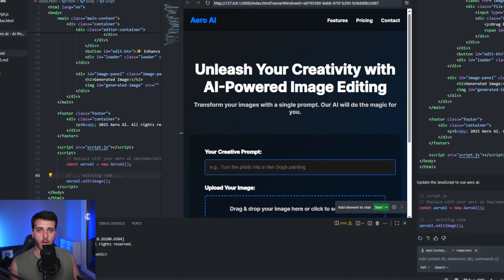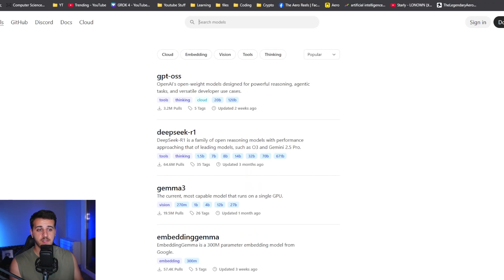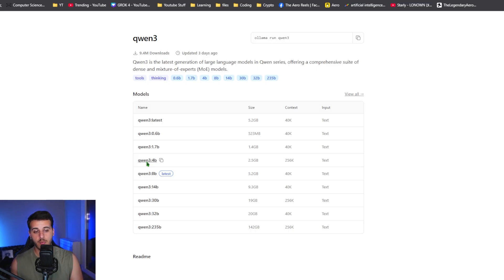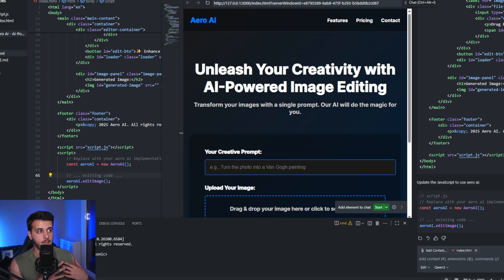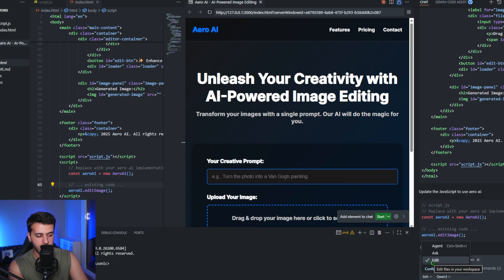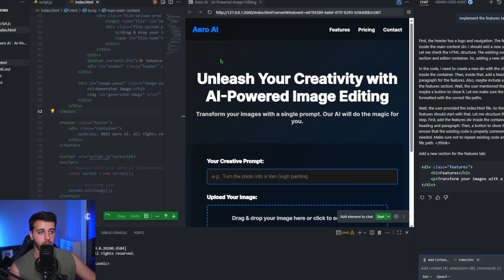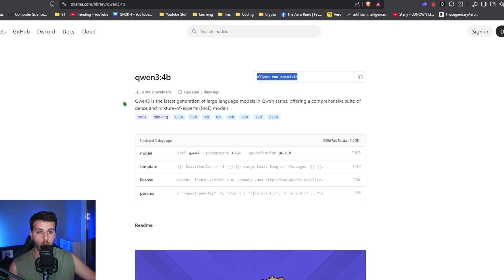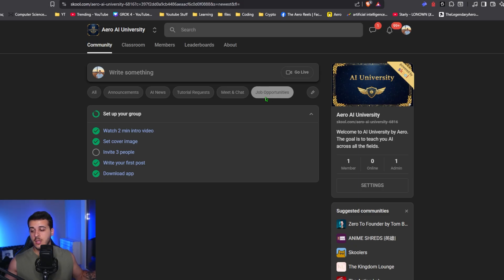Coding with Local AI Models with VSCode + Ollama! (Unlimited FREE)